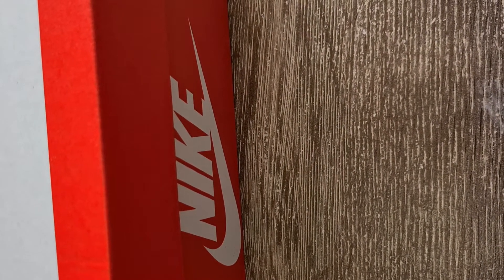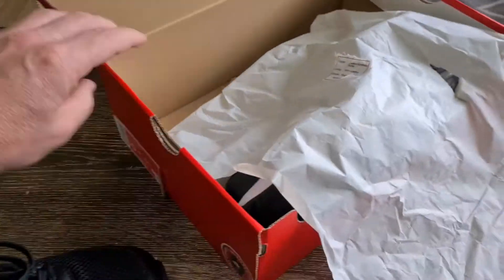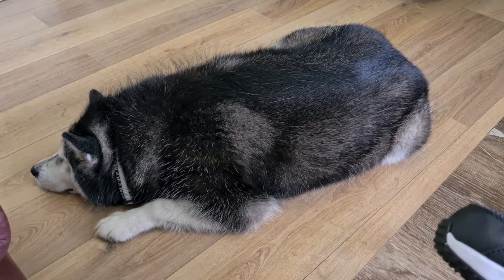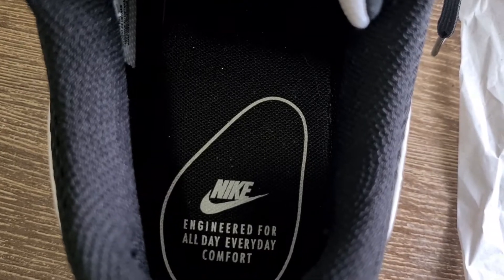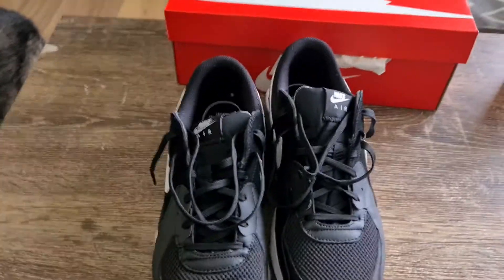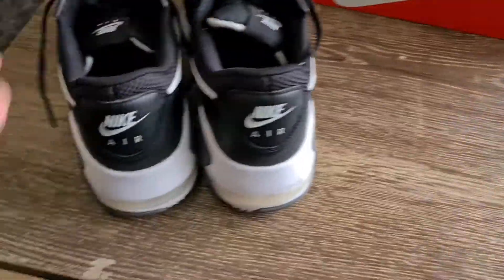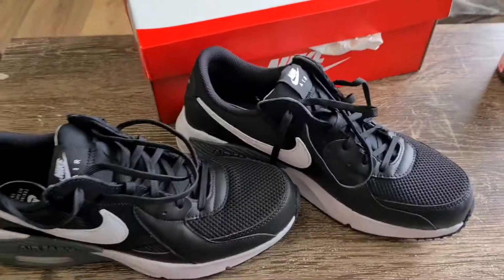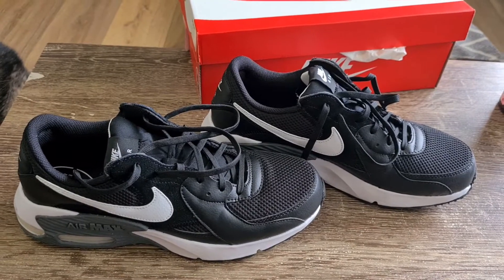Nike Air Max Excee sneakers Unboxing.